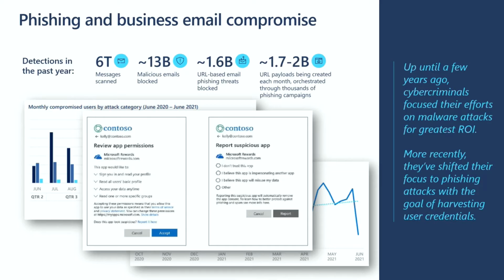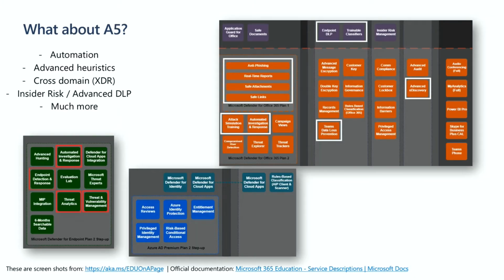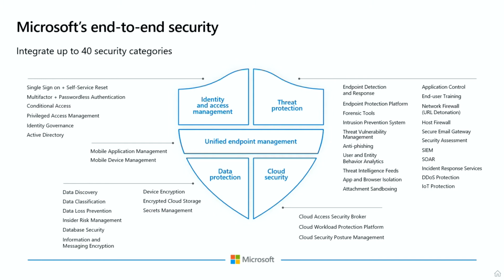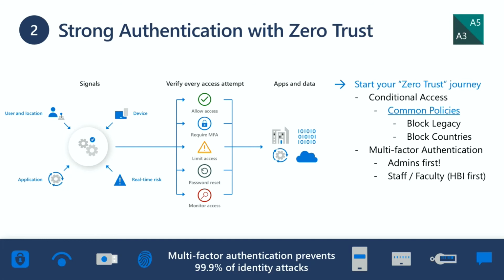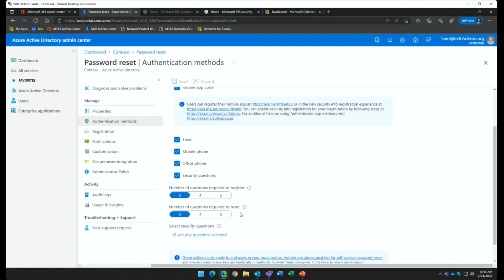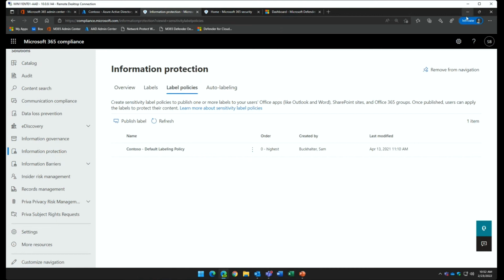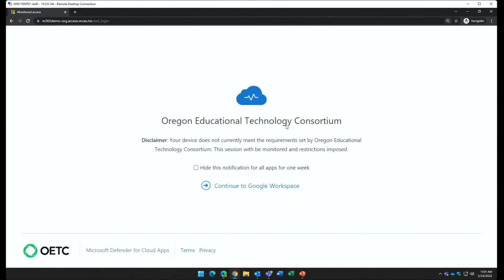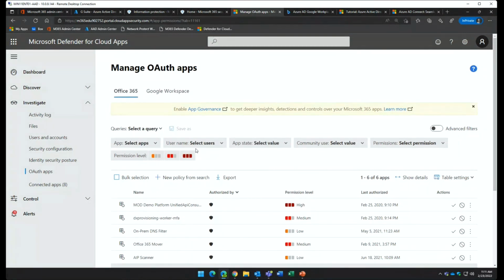Microsoft 365 webinar: Let’s Talk Security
Come learn about the latest in comprehensive security with Microsoft Education’s Senior Security, Compliance and Identity Specialist, Sam Buckhalter. This interactive digital webinar will address new innovations that work together and across platforms to safeguard your entire organization:

Azure AD
Microsoft DLP and information Protection
Microsoft Defender (Endpoint, Identity, O365, MCAS)
Best Practices Resources
Getting Started

The session was tailored to the needs and interests of the audience members. You will leave with an understanding of the current security landscape, best practices and risk mitigation strategies.